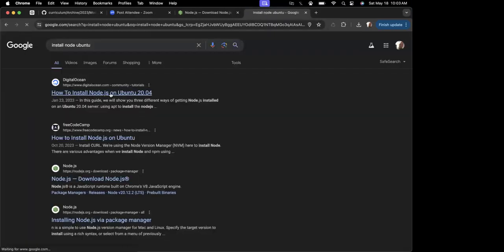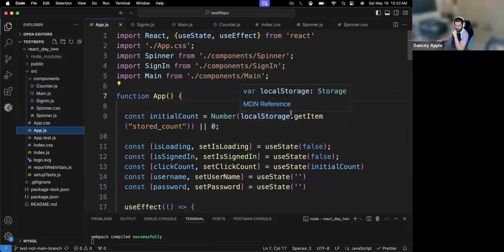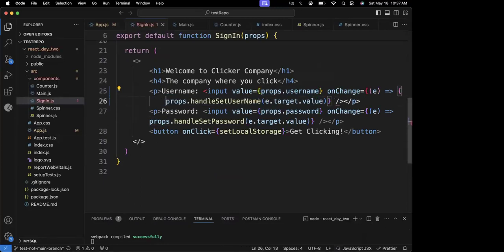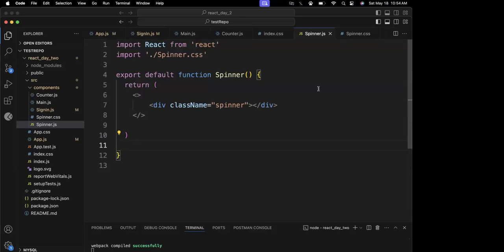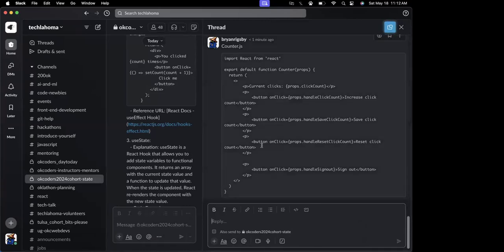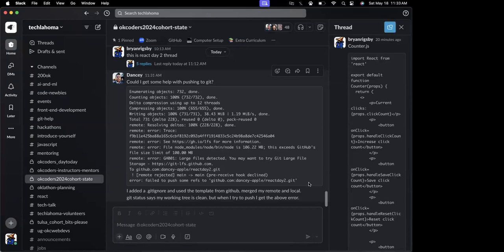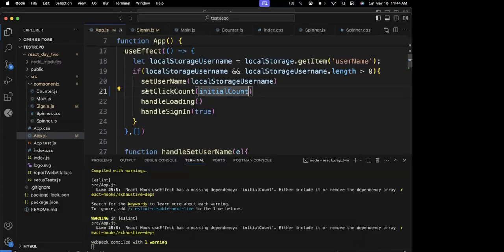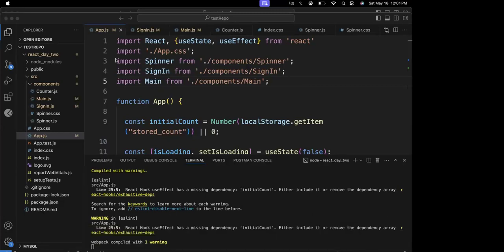OK Coders 2024-05-18T14:55:22Z